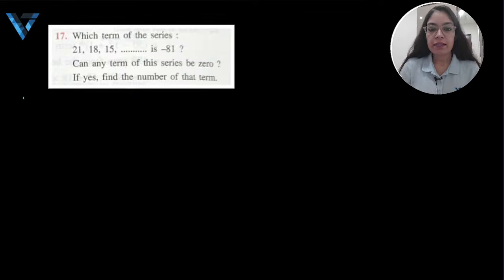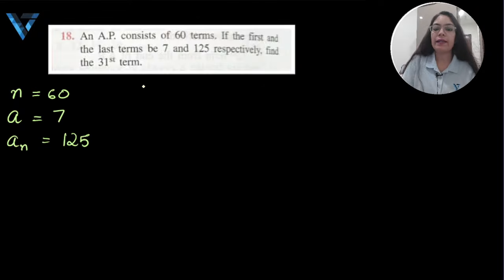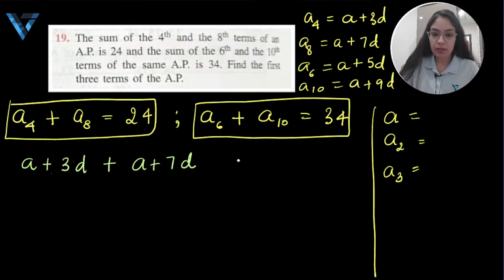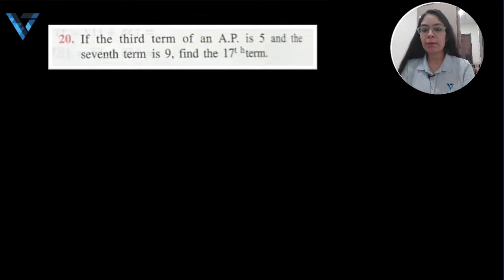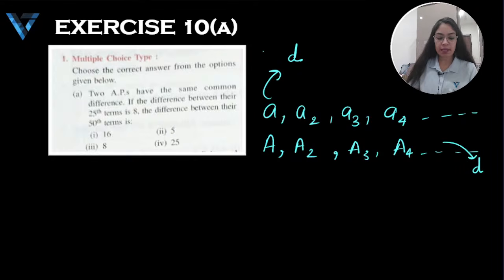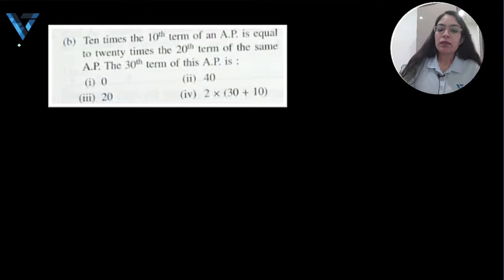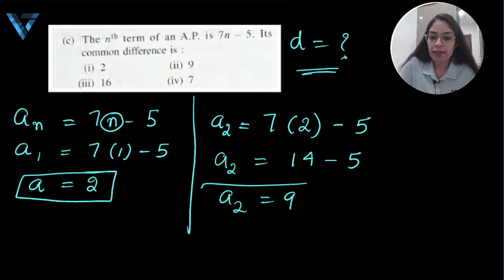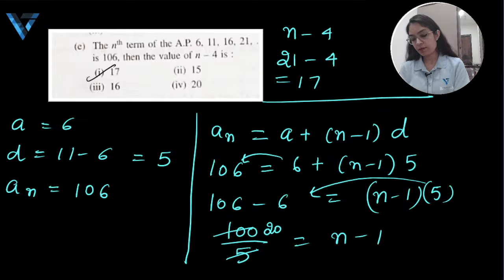ARITHMETIC PROGRESSION | CHAPTER 10 | EXERCISE 10 A&B | CONCISE MATHEMATICS | CLASS 10 | ICSE|PART 3